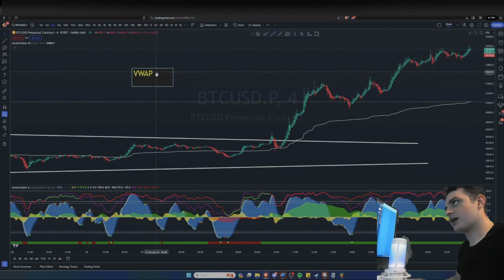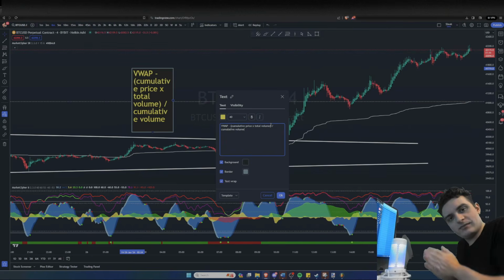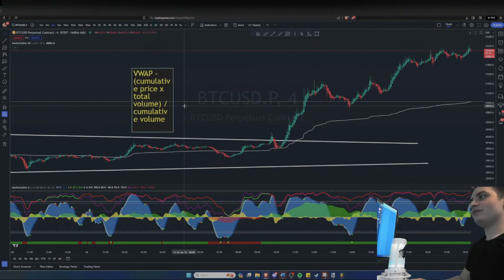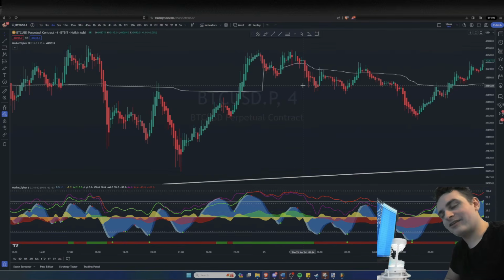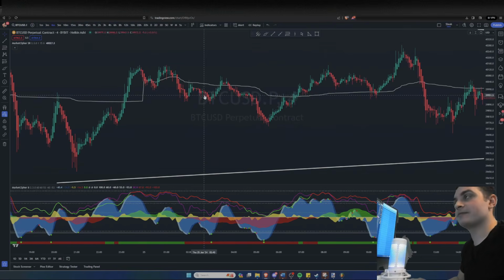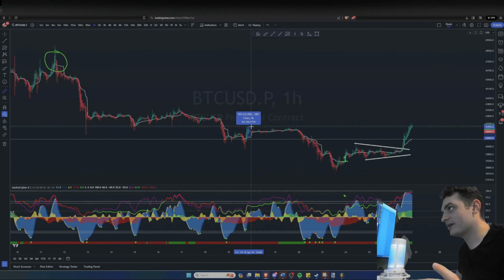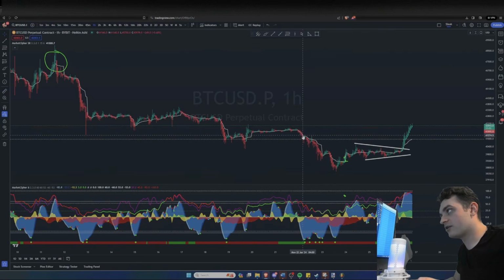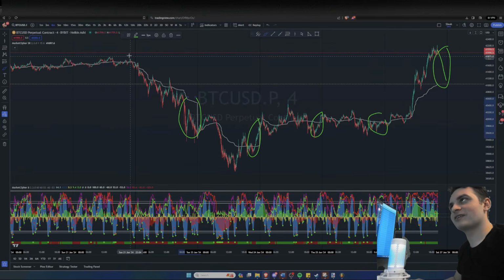WHAT IS VWAP? VWAP MECHANICS EXPLAINED (MUST WATCH IF YOU TRADE WITH VWAP)